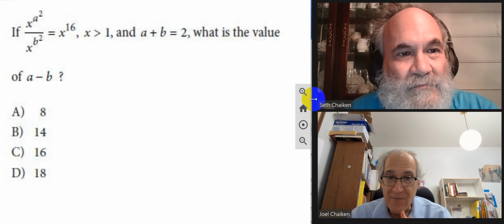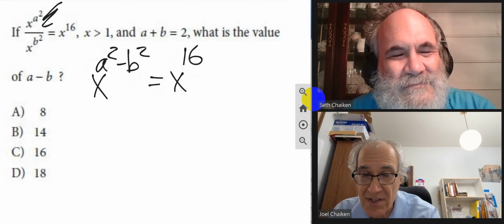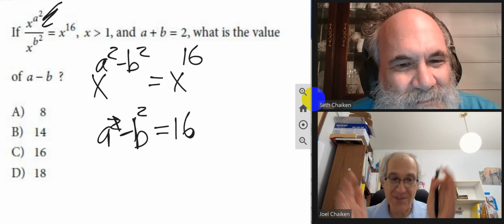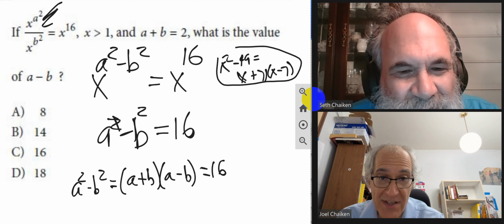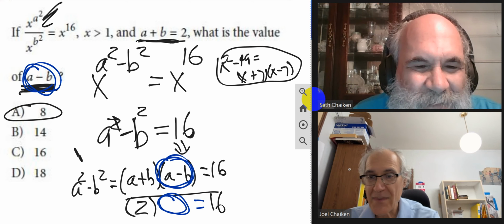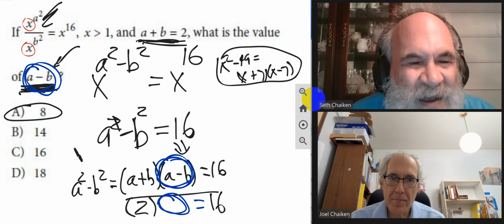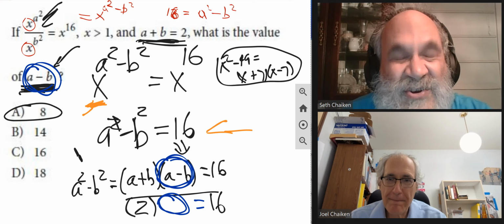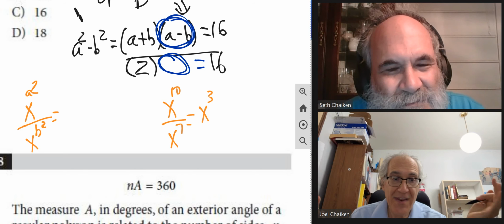SAT MATH question of the day, August 30, 2022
Today's Date: August 30, 2022